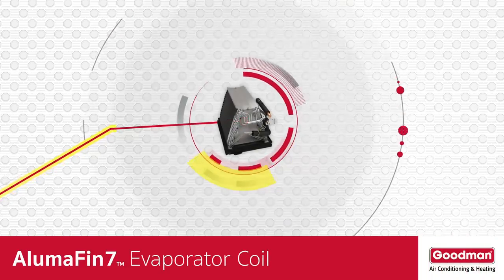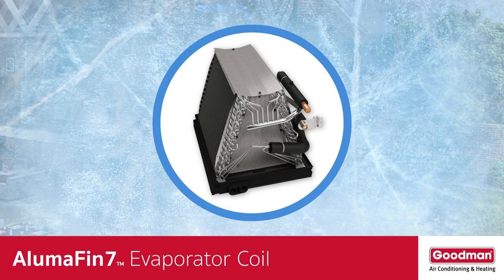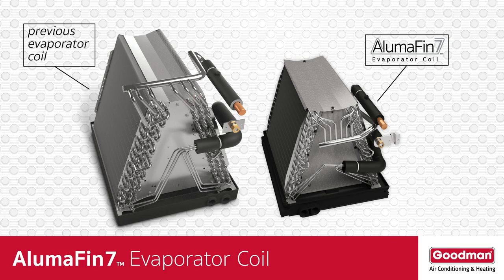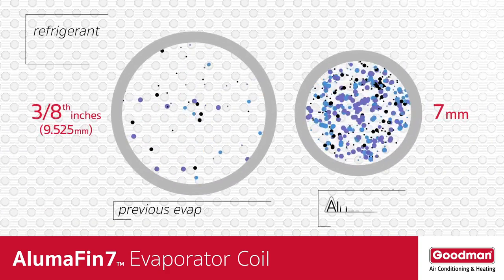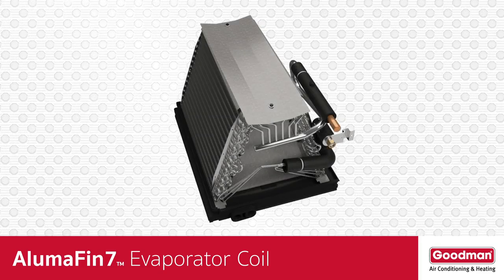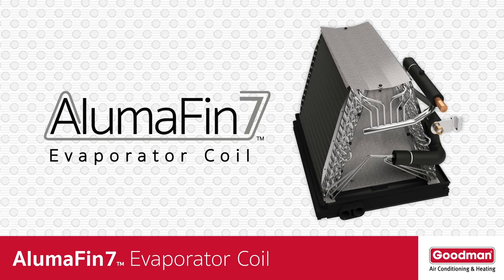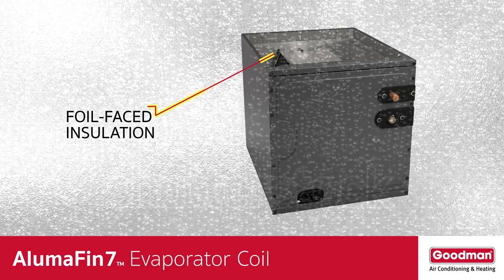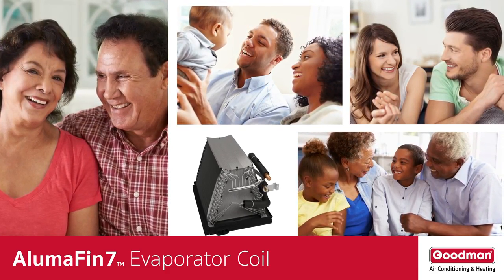How an GOODMAN Central Air Conditioner Works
The information contained in the following video is provided as a general and illustrative example of a residential HVAC system installation.  It is not presented as being technically accurate, and it might not represent an installation suitable for your home.